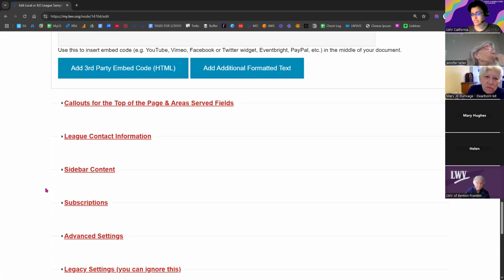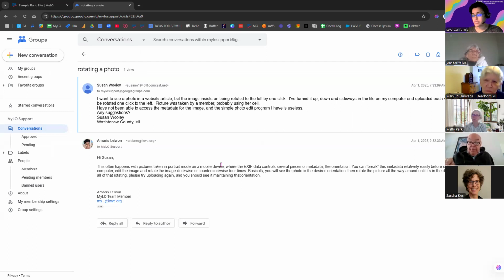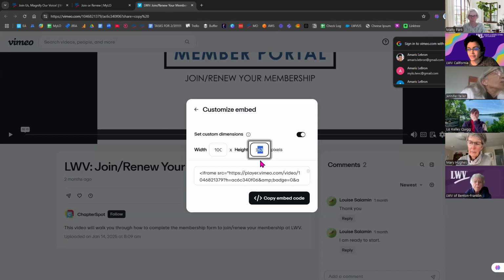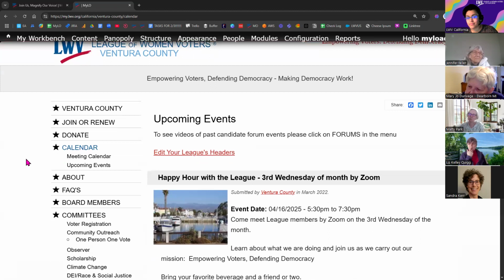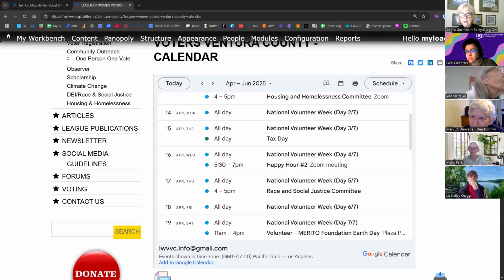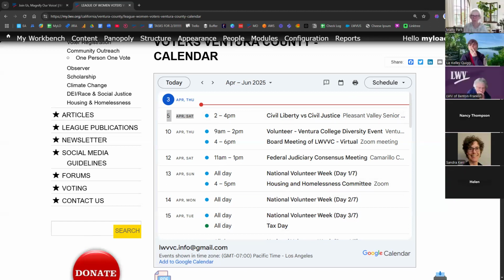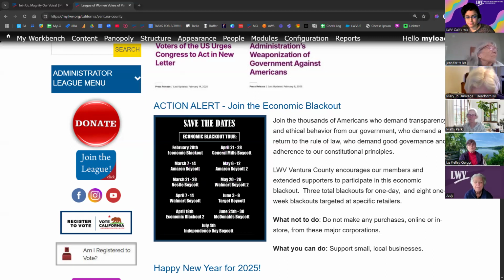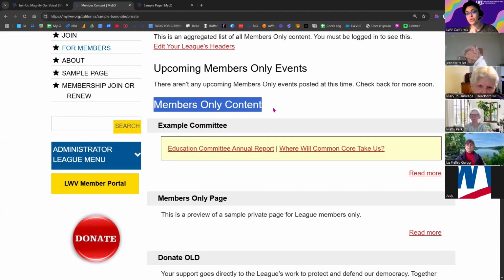MyLO Office Hours - April 3, 2025